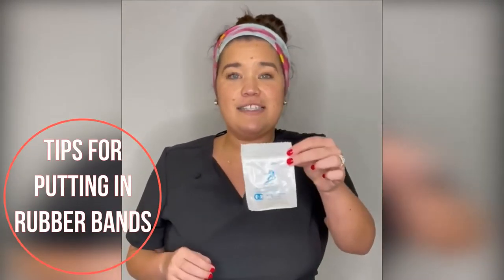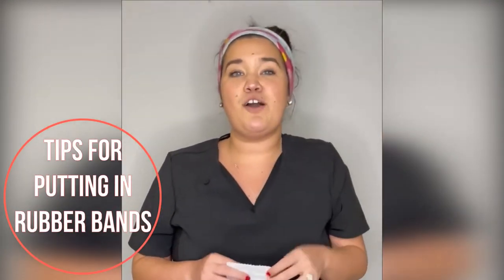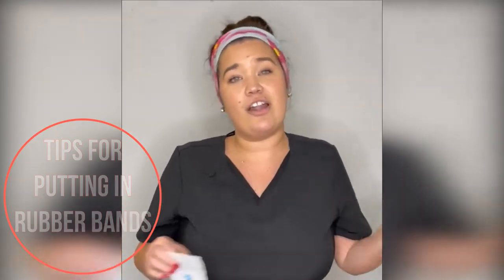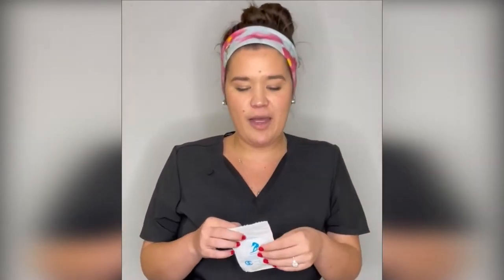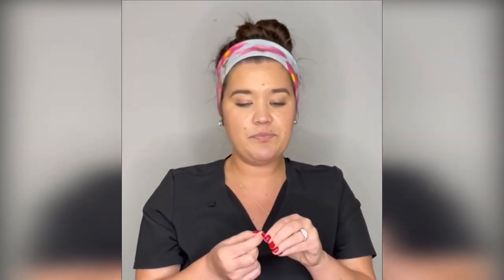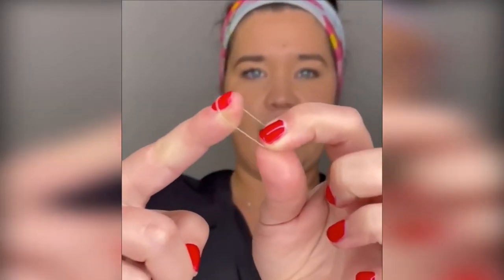Whitlock Orthodontics | Tips for Rubber Bands | Invisalign for Adults and Teens in Johnson, AR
Kylie gives some great tips on how to place your rubber bands! 👏 Thank you, Kylie, for helping patients with these great tips! 😍

Orthodontist, Dr. Boyd Whitlock provides the highest levels of orthodontic care to children, teens & adults in the Springdale & Fort Smith, Arkansas area. Offering the best quality Invisalign treatment and Braces for all! Available for virtual consult and appointments with our Whitlock-On-The-Go Program anytime & anywhere!